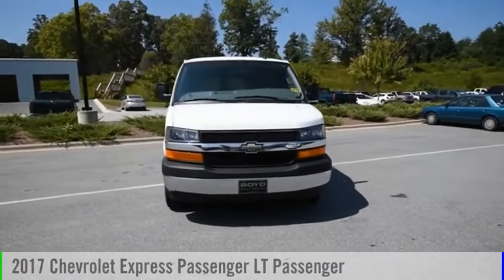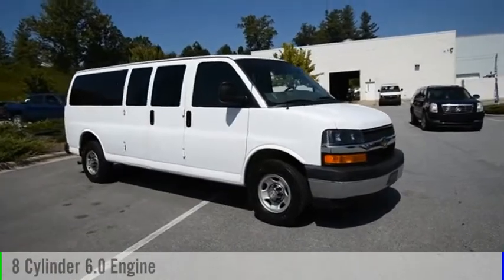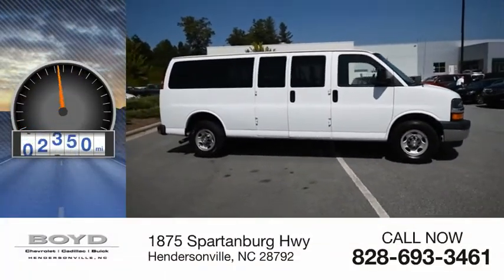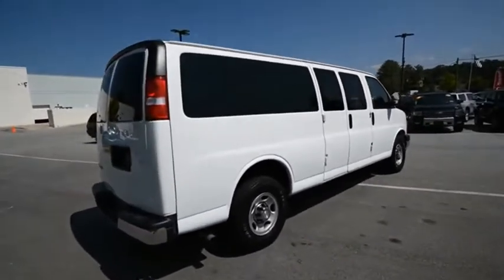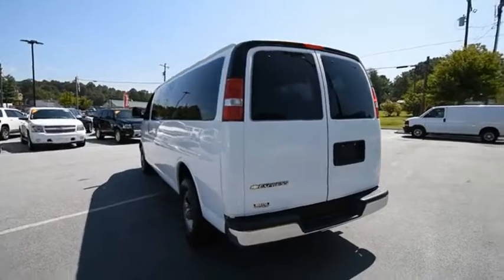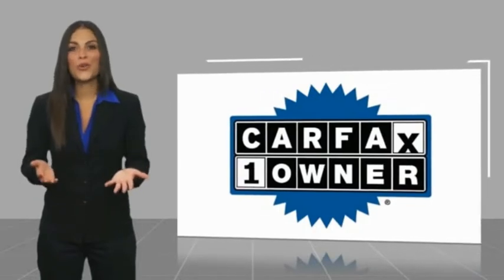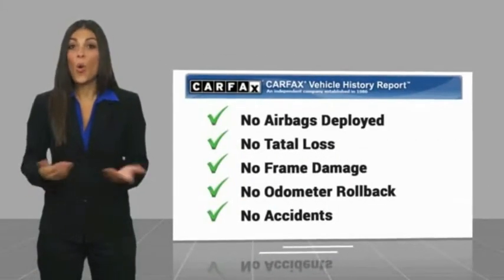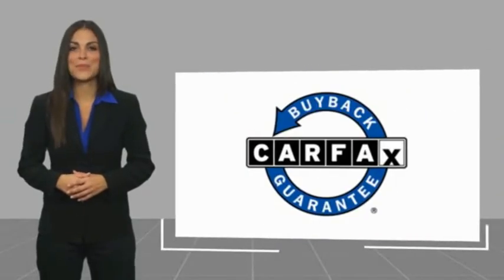2017 Chevrolet Express Passenger Hendersonville NC U8748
2017 Chevrolet Express Passenger LT Passenger

Boyd Chevrolet
1875 Spartanburg Hwy

New Price! CARFAX One-Owner. Clean CARFAX. Summit White 2017 Chevrolet Express 3500 LT Passenger RWD 6-Speed Automatic HD with Electronic Overdrive Vortec 6.0L V8 SFI includes warranty, includes remainder of factory warranty, Certified Pre-owned Cadillac, Extended Passenger Van, Vortec 6.0L V8 SFI, 6-Speed Automatic HD with Electronic Overdrive, ABS brakes, Air Conditioning, AM/FM Stereo w/MP3 Player, Chrome Appearance Package, Compass, Electronic Stability Control, Emergency communication system, Fully automatic headlights, Illuminated entry, Low tire pressure warning, Rear air conditioning, Remote Keyless Entry, Remote keyless entry, Speed control, Traction control.brbrNew arrival here at Boyd!brbrAwards:br * 2017 KBB.com 10 Most Awarded BrandsbrLocated at 1875 Spartanburg Hwy, Hendersonville, N.C. Please call for availability. Proudly serving: Asheville, Fletcher, Hendersonville, Hickory, Spartanburg, Gastonia, Boone, Charlotte, Johnson City, Knoxville, and all of greater North Carolina, Virginia, and Tennessee.